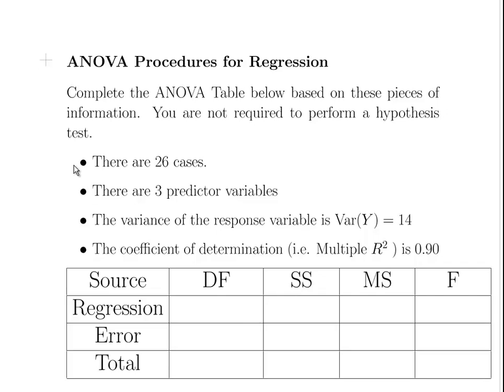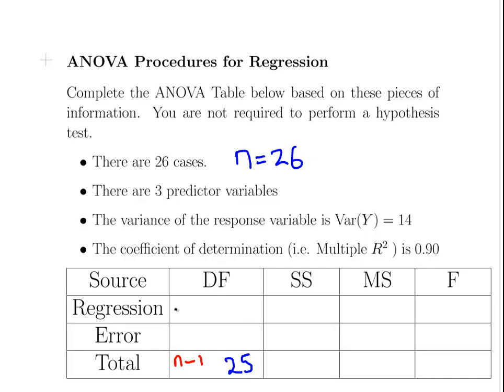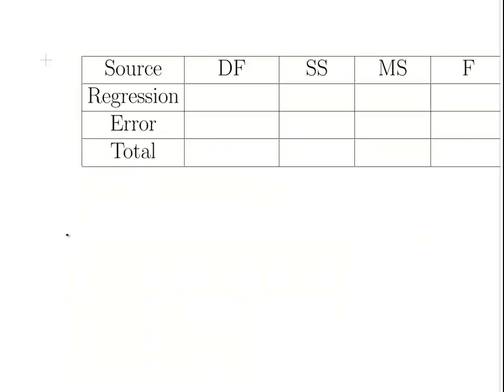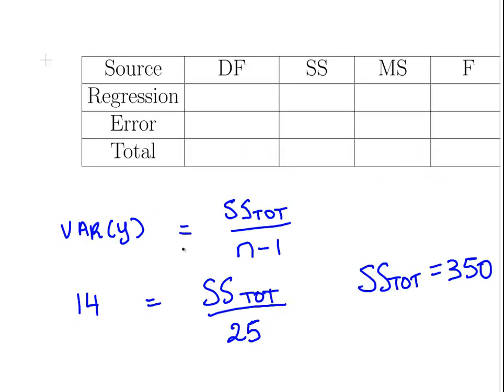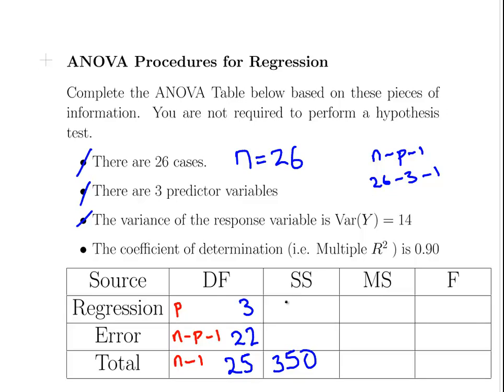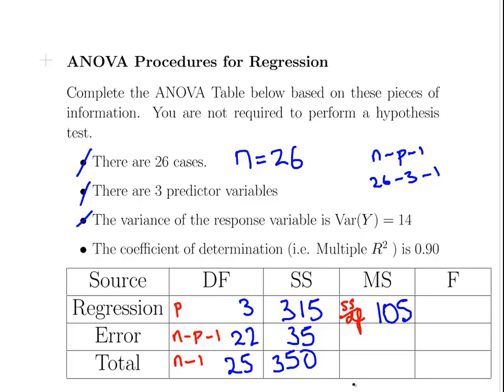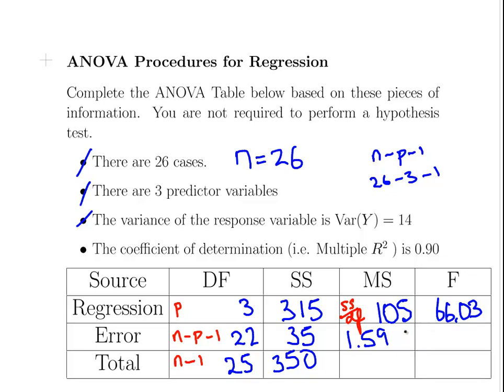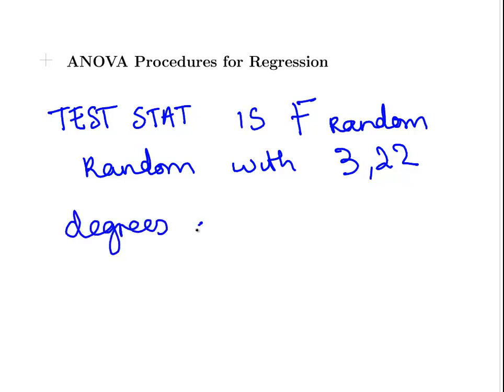Regression ANOVA Table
Great Material for understanding of regression ANOVA.